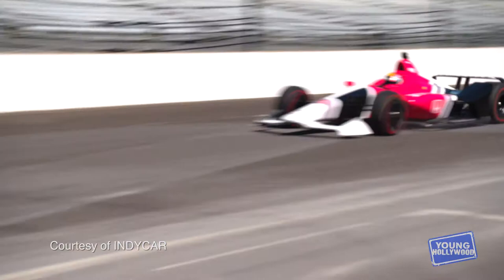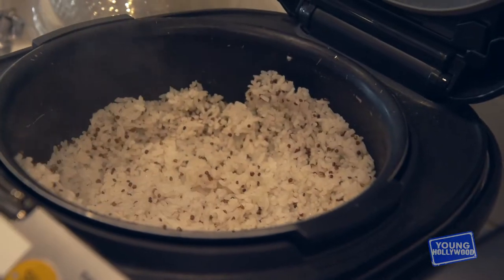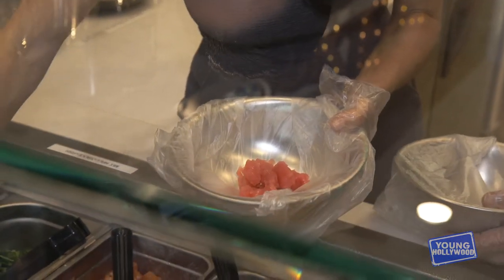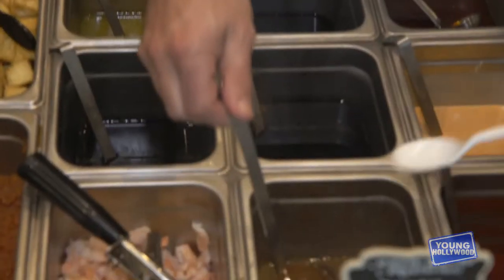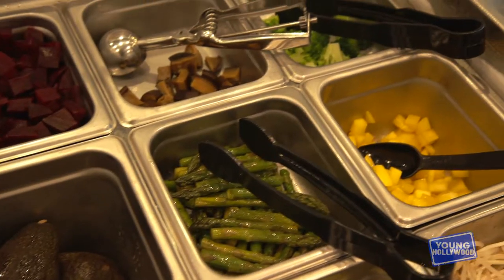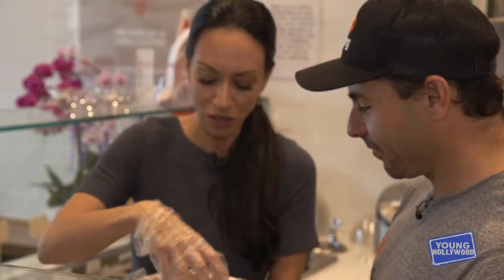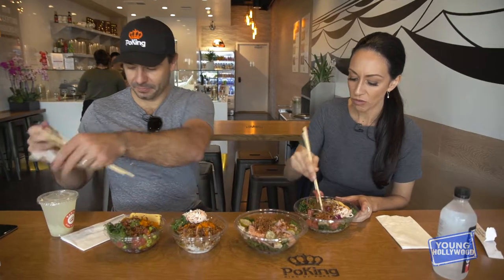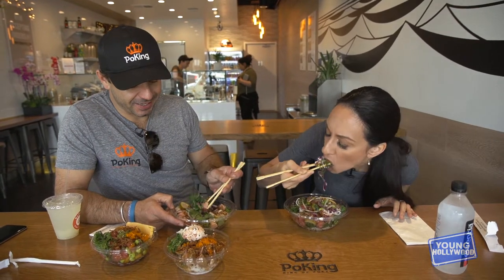IndyCar's Oriol Servià: How to Build the Perfect Poke Bowl!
If you've got a craving for poke, there's no better place in L.A. than PoKing Poke! Young Hollywood heads there where we catch up with the owner, IndyCar driver Oriol Servià, who shows us how to build the perfect poke bowl, starting with the rice base, sushi-grade fish, a sauce, and any combo of numerous toppings!

Apps

2&keywords=young+hollywood

Social

Channels